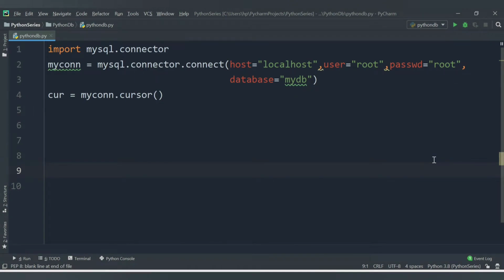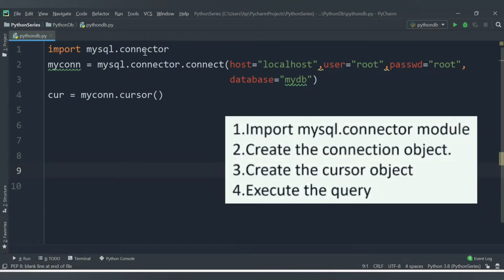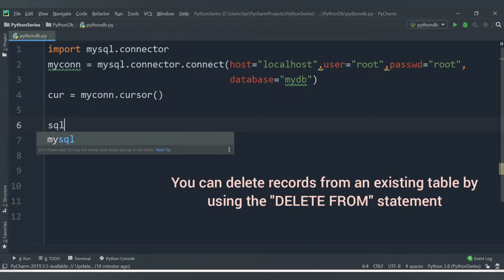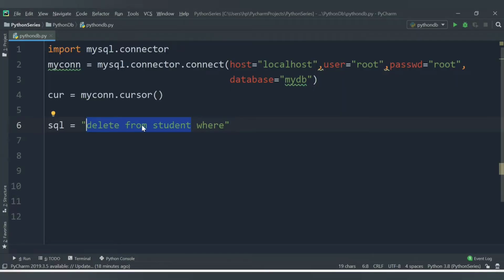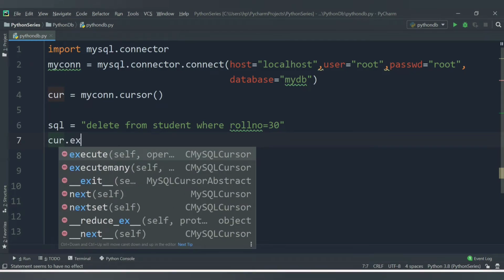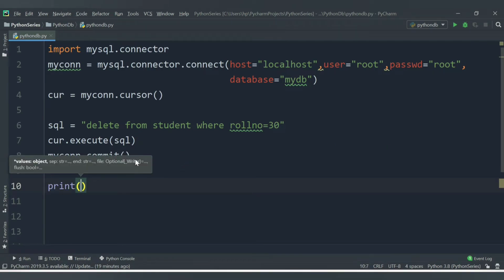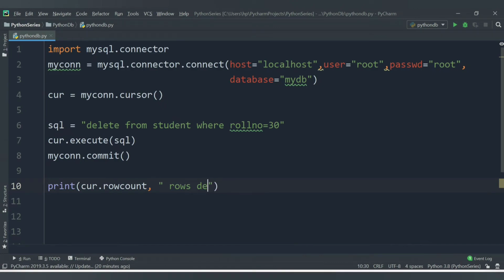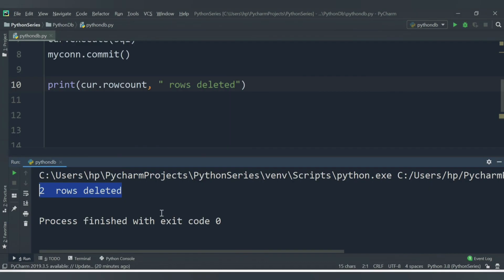Python Database Connectivity MySQL |Delete Table Record | What Is Delete Query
For Beginners :
1. The core Basics & Fundamentals of Python
2. Syntax & Features of Python
3. Live Python coding and Examples

Your Queries -
python database connectivity MySQL
Python database connection steps
what is delete query in MySQL
deleting table data
Python Mysql delete